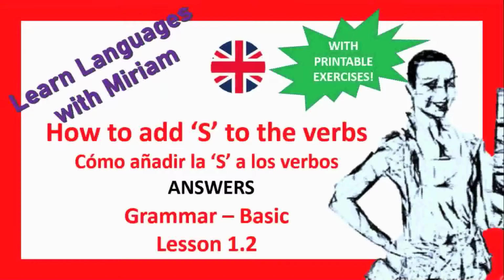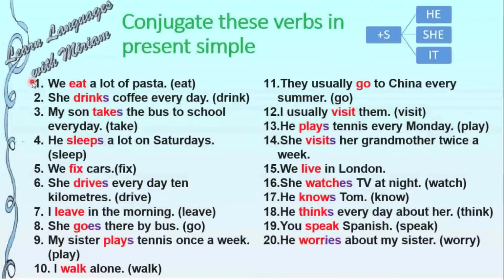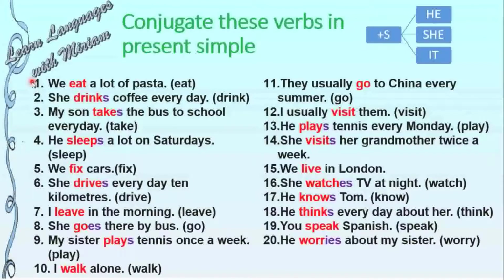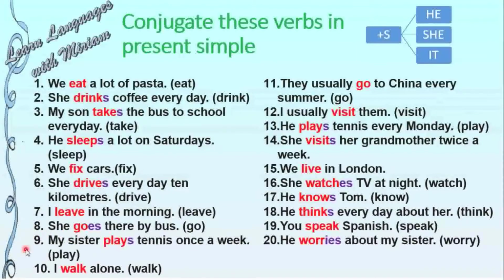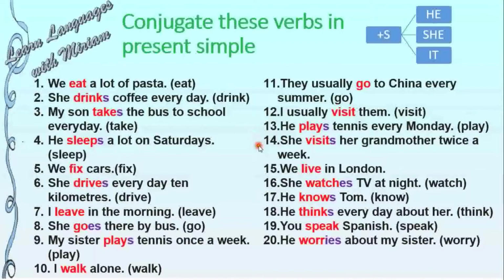L1.2 HOW TO ADD 'S' TO THE VERBS IN PRESENT SIMPLE, ANSWERS. BASIC ENGLISH GRAMMAR. GRAMÁTICA BÁSICA